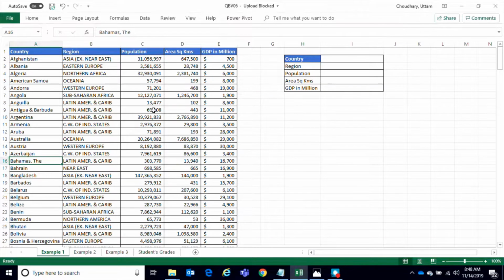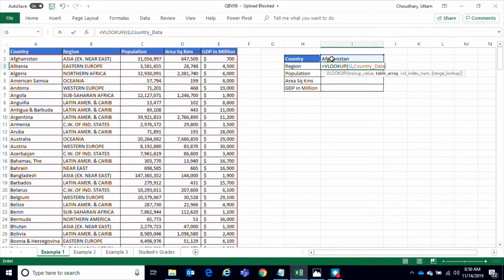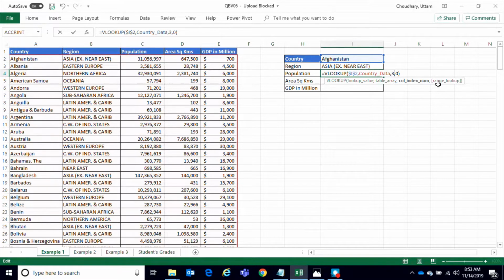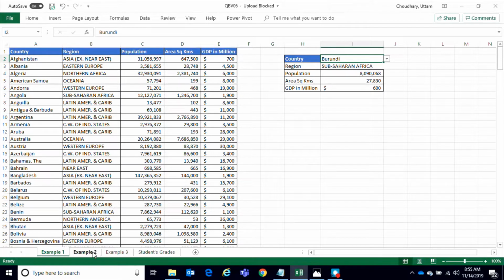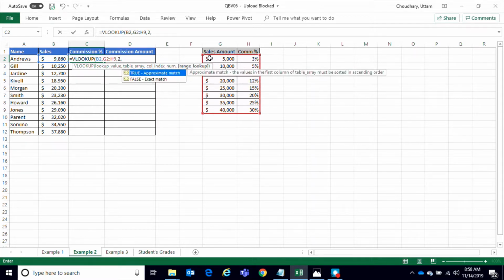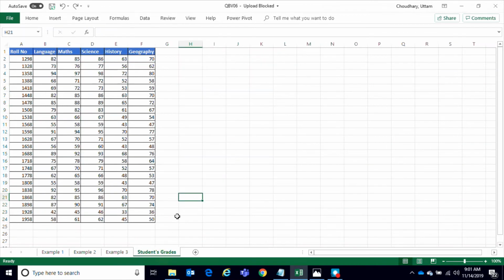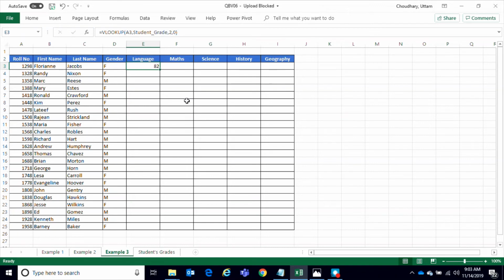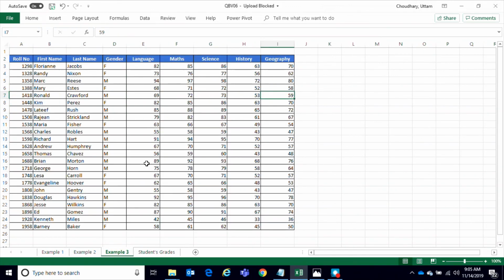3 Different ways to use VLOOKUP formula for data mapping - Excel Quick Bites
How to use VLOOKUP Formula in 3 different and useful ways to map and retrieve the data in terms of dealing with large data